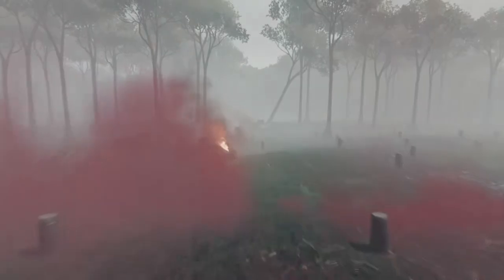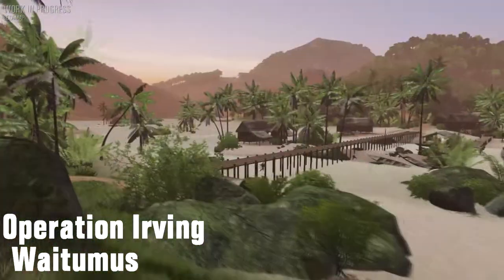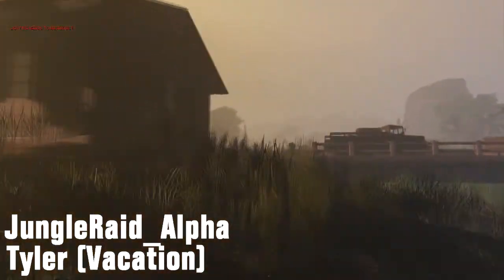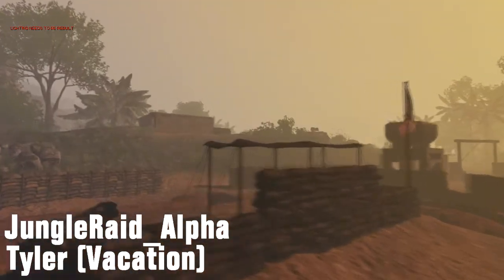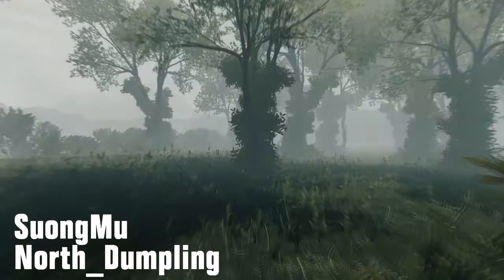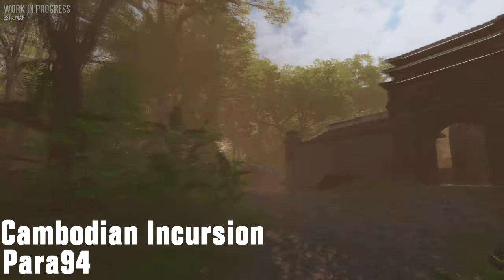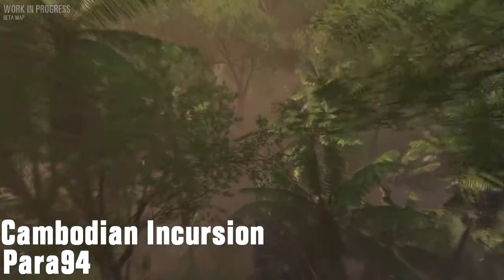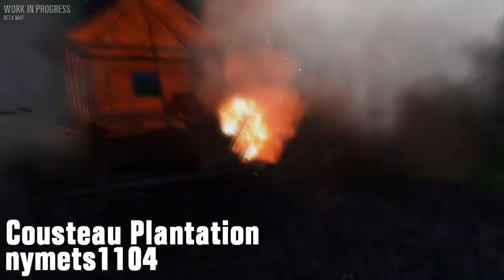Top 5 Best Community Maps | Rising Storm 2: Vietnam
My current Top 5 best community maps for the first person shooter, Rising Storm 2 Vietnam.

Computer Specs▼
i7 3770K @ 3.50 GHz
16 GB G.Skill Ram
SABERTOOTH Z77